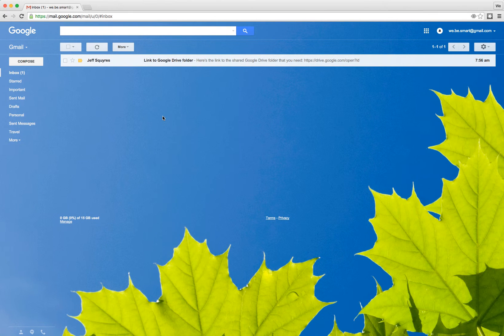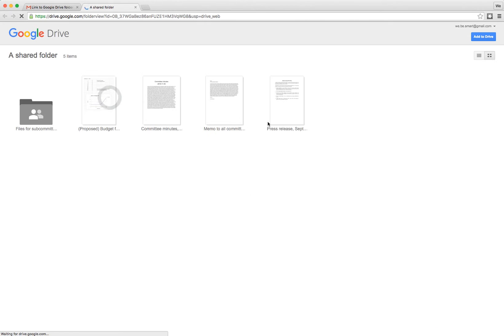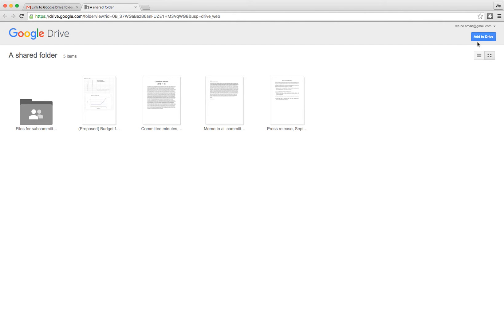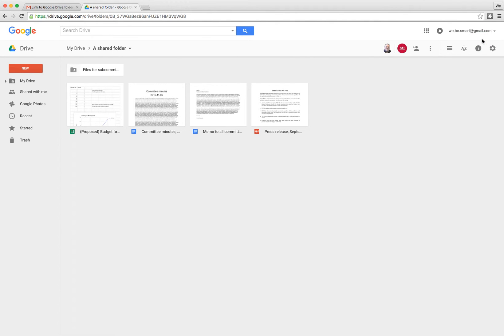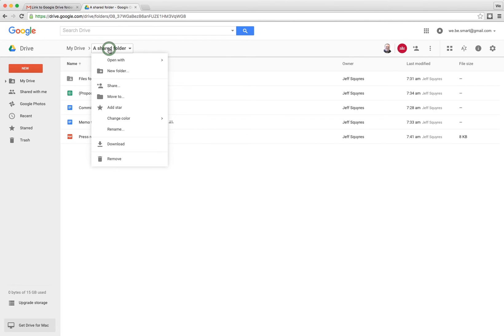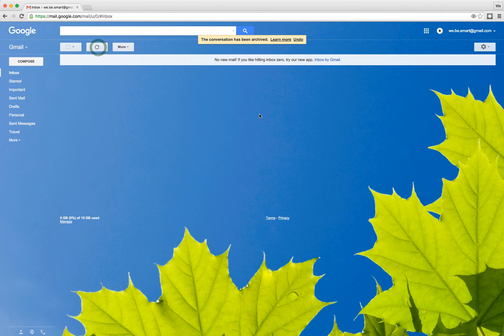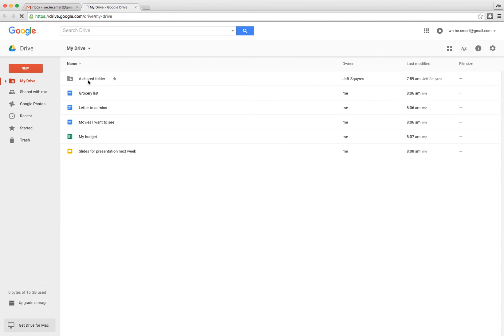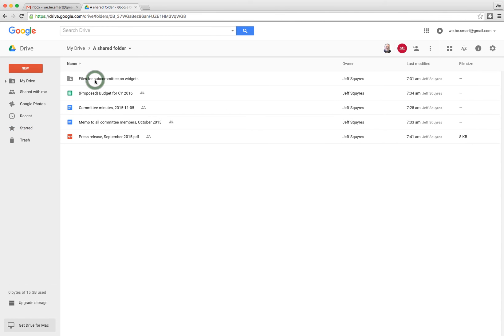Add and star shared folder in Google Drive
We've seen a bug in Google where sometimes you can share a Google Drive folder with someone, but then that folder does not show up in that person's "Shared with me" folder.

This video is a short way to work around that Google Drive bug.